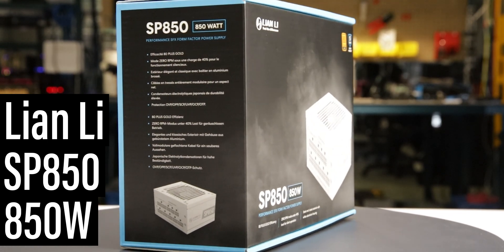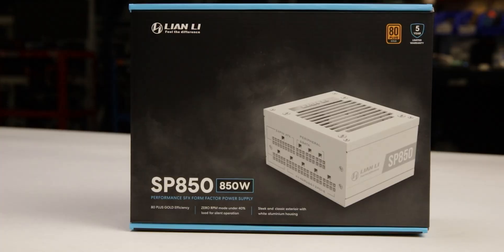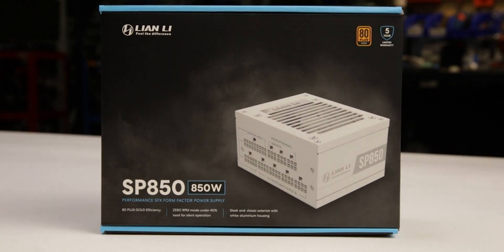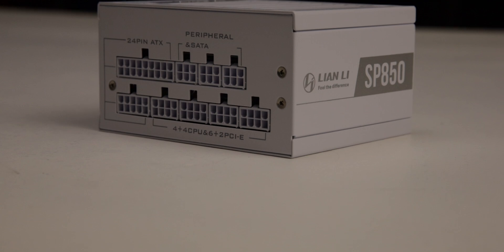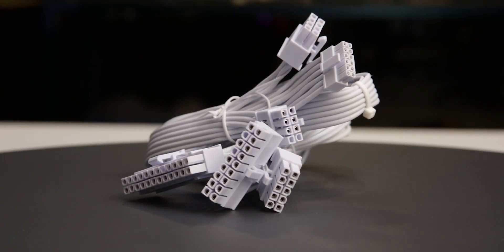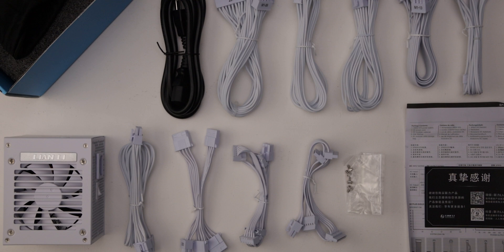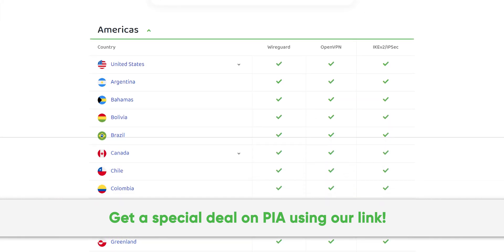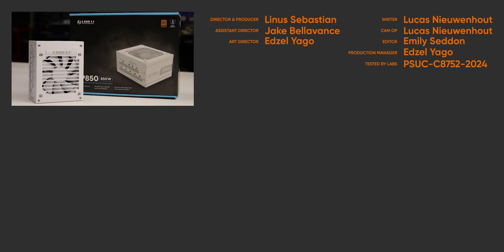Lian Li SP850 850W Power Supply - LABS Test Report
Get an special deal on Private Internet Access VPN today

The Lian Li SP850 is an 850W, fully modular, SFX form factor ATX power supply that features a single hybrid fan mode. As of the publication date, it is priced at an average of $129.49 USD from various online retailers.

Despite its compact SFX design, tests on two units revealed major reliability issues. The first unit completed all tests, but sustained significant damage along the way, leading to a high voltage ripple in subsequent runs. The second unit shut down and failed partway through testing under non-demanding conditions. Although Lian Li has been contacted regarding these failures, there has been no update at the time of this writing.

Given these issues, the results presented are based on the first unit, but due to the unreliability of both units, we cannot recommend the SP850. Additionally, it's worth noting that the marketing materials failed to specify which version of the ATX standard this power supply conforms to.

CHAPTERS
0:00 Introduction, dimensions, and included cables
1:13 Sponsor - PIA
1:25 Outro